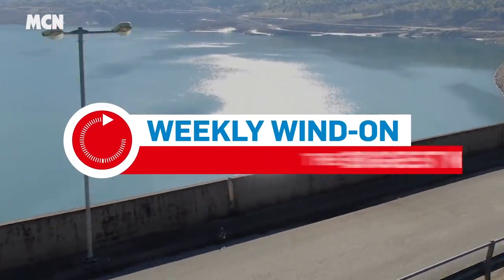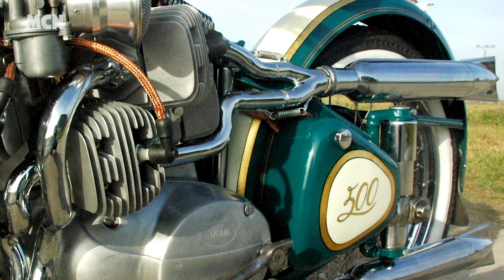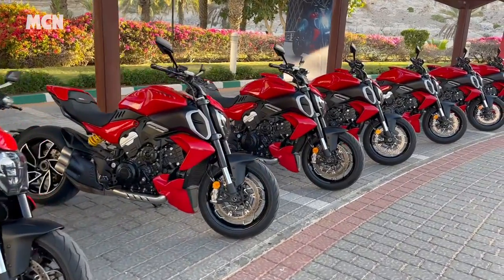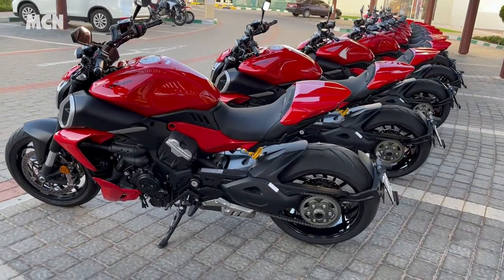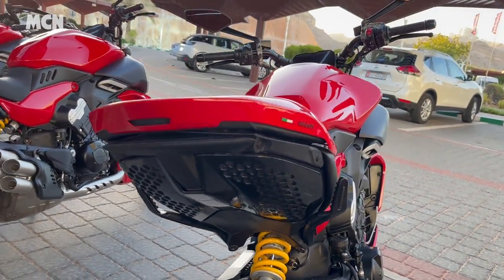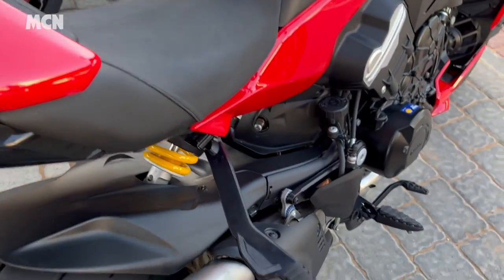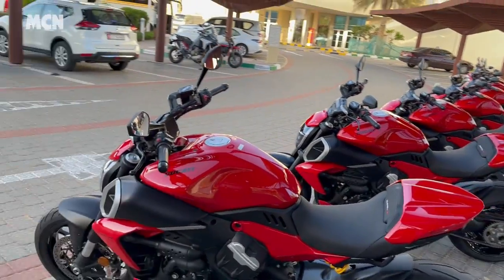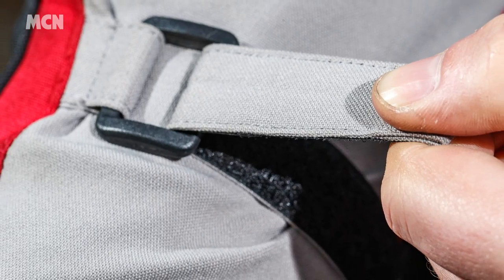Bistella 10-cylinder two-stroke, Diavel V4 up close PLUS Vanucci jacket review | MCN WO ep 136